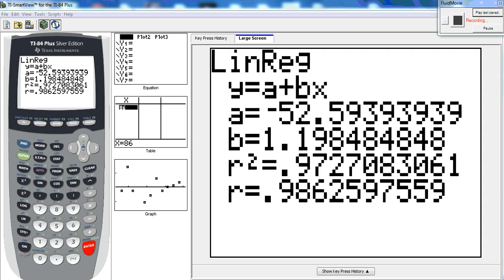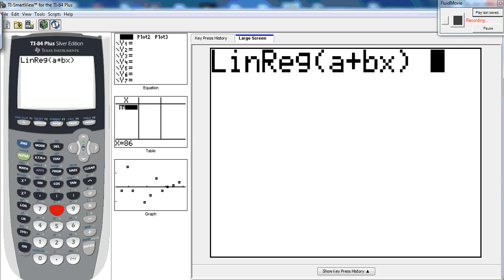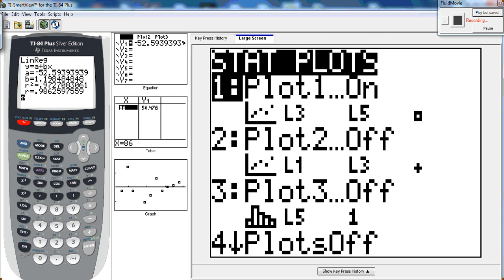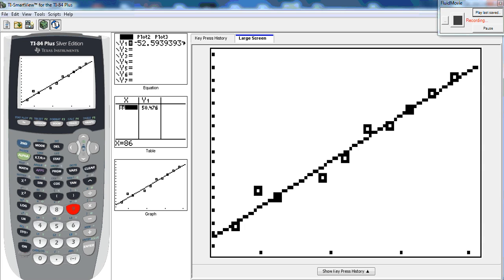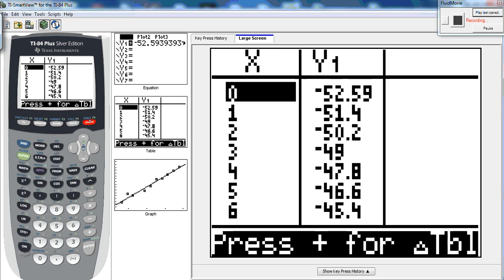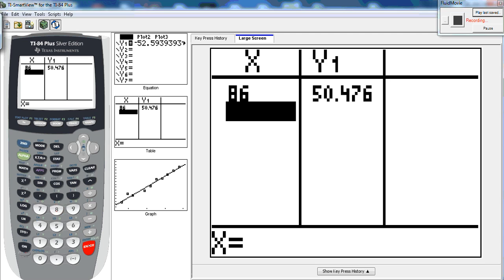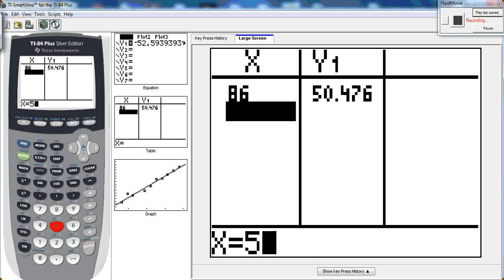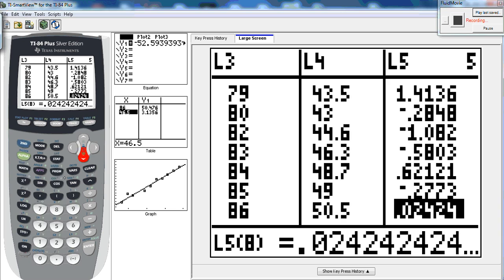AP Stats Chapter 9 Practice Part 2 Baseball Attendance by Year